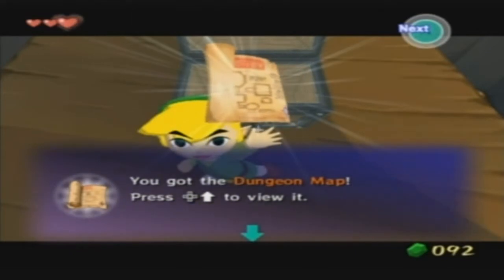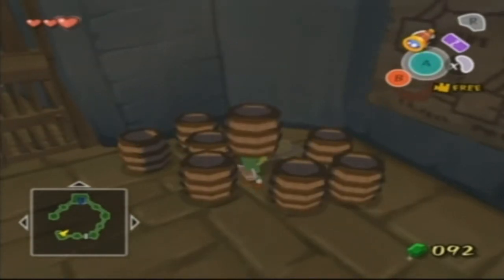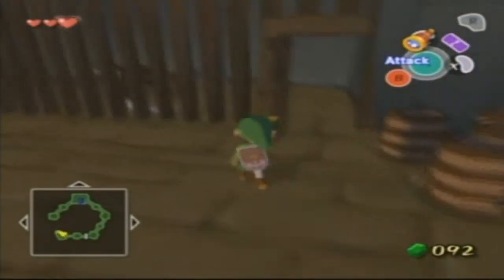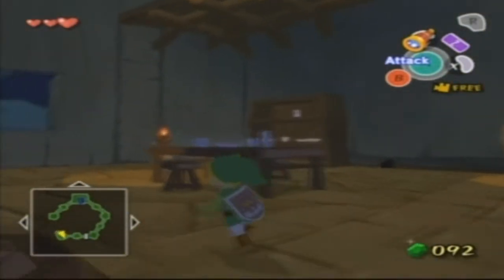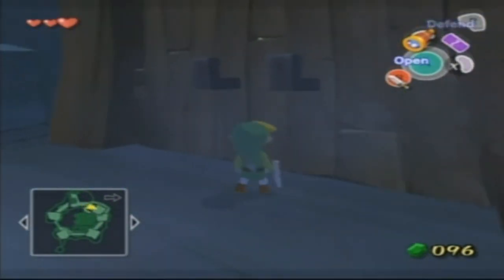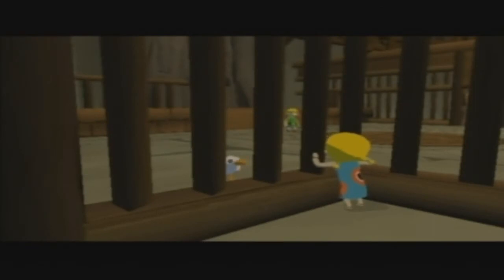Wind Waker - Episode 4 - Solid Link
This stealth stuff is nifty...(P.S. title is a metal gear solid reference)